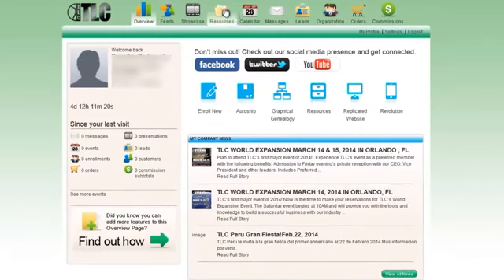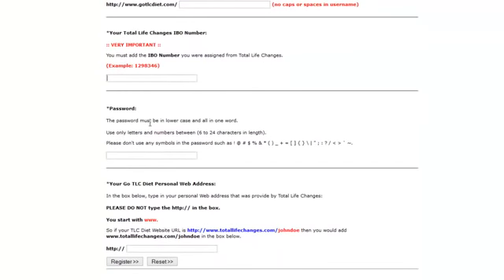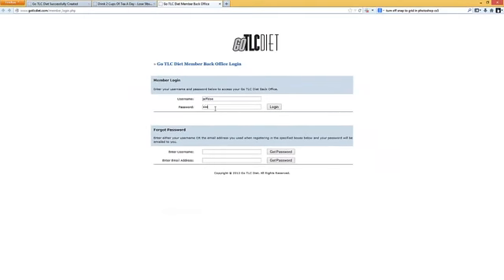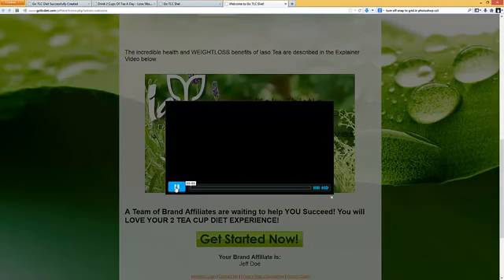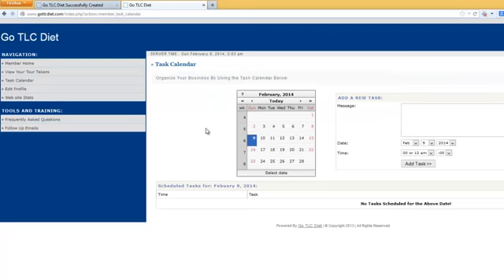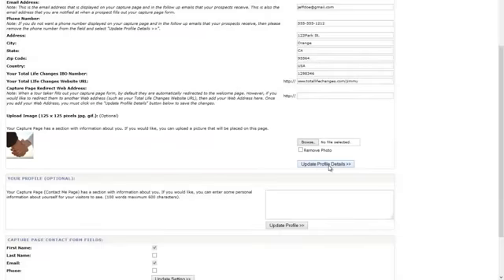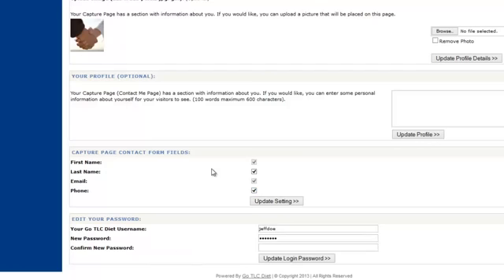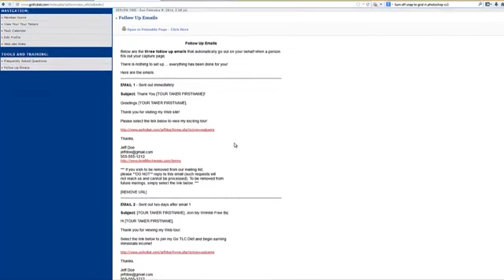4. TLC | Online Marketing System | TLCDreamLifeUSA.com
How to Setup Your Total Life Changes Marketing System